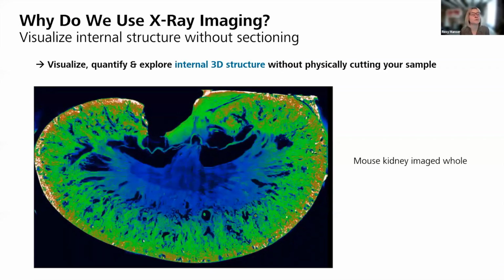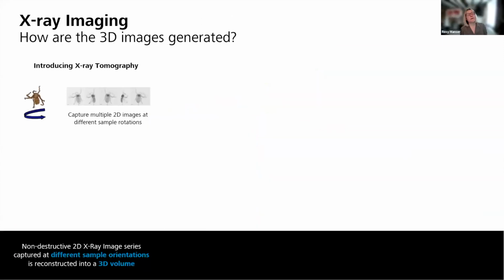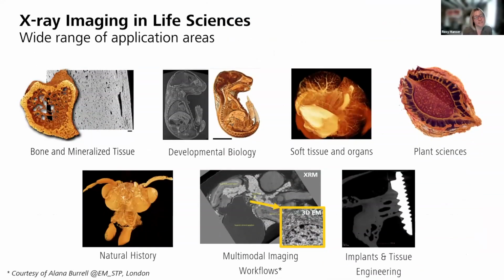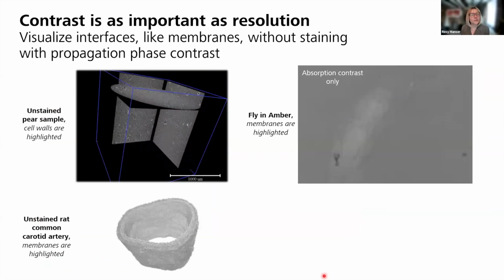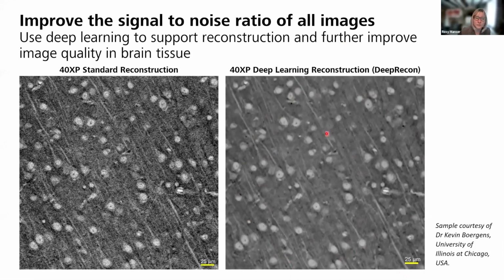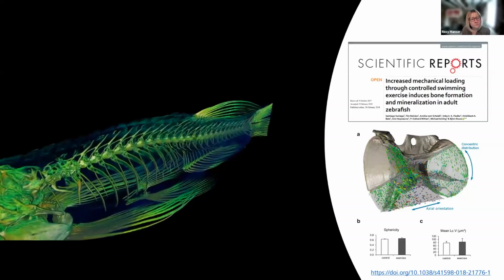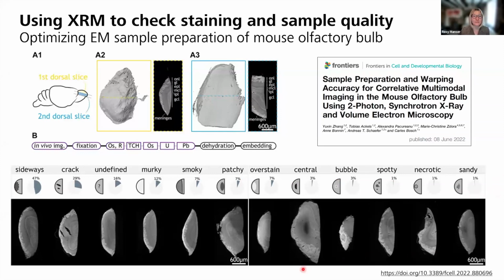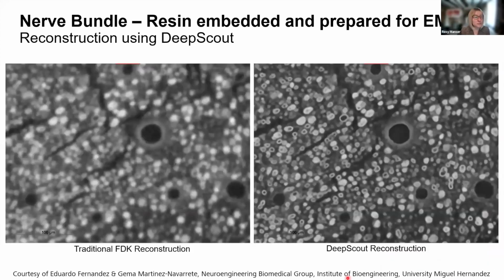Tech Exchange 16 February 2024 - Rosy Manser, ZEISS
Using 3D X-ray Imaging in Life Science Research: An Introduction to Capturing the 3D Structure of Biological Specimens using X-rays - presented by Rosy Manser, ZEISS